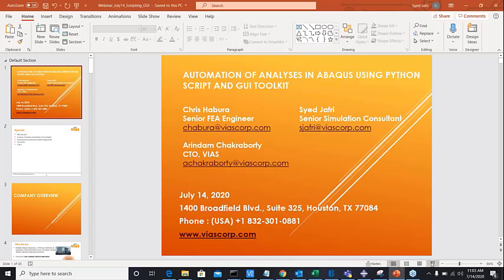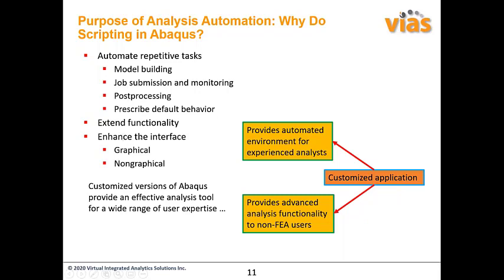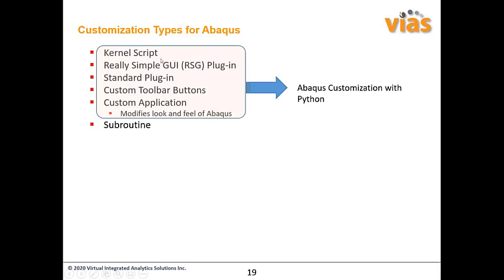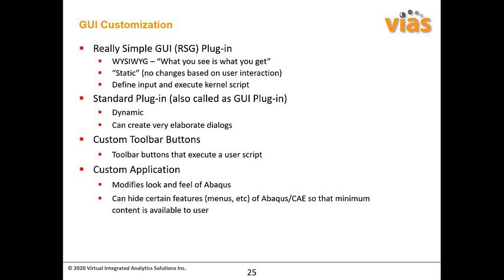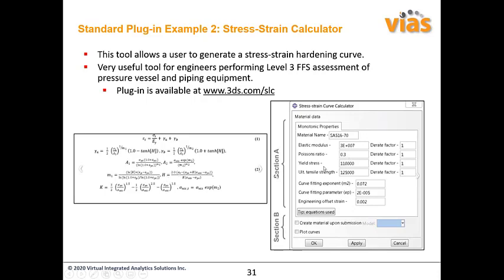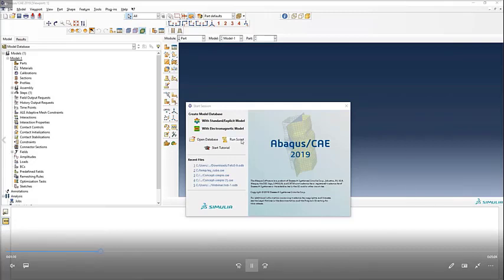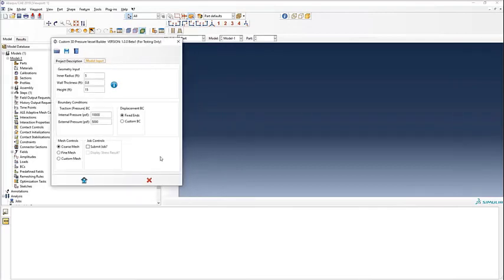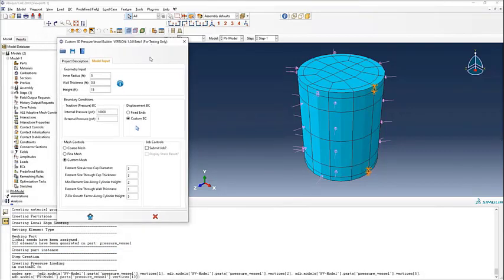Automation in Abaqus Using Python Script and GUI Toolkit